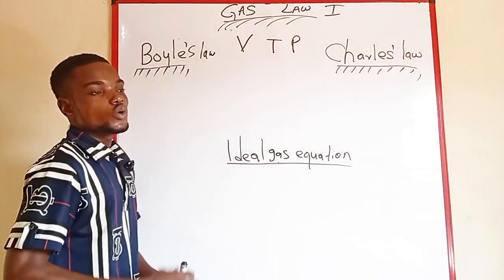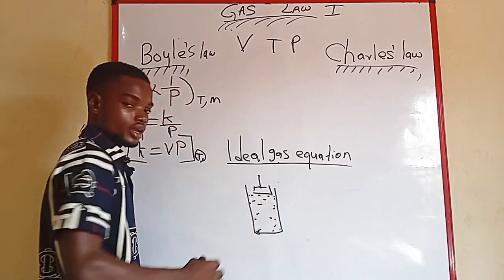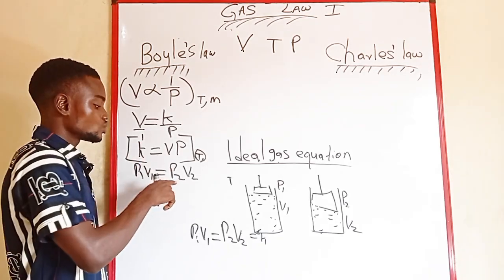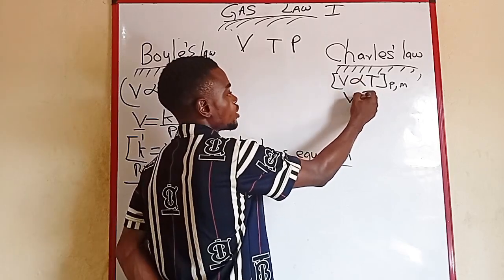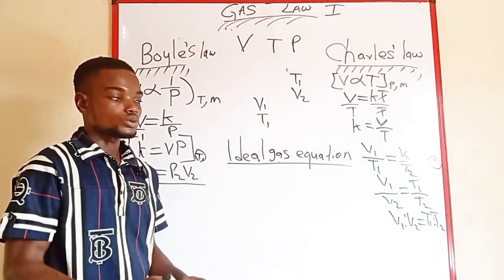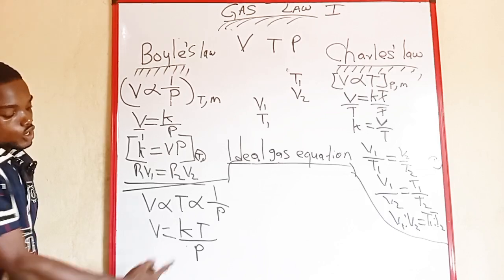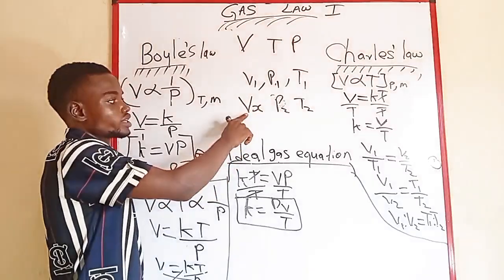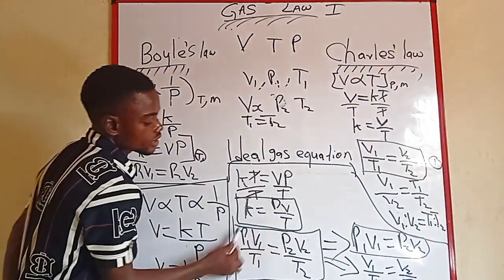Boyle's |Charlie's| And the Ideal gas Equation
Welcome to our comprehensive video on Gas Law! In this video, we'll delve into the fascinating world of gases and explore the fundamental principles that govern their behavior. From the pressure in a scuba tank to the propulsion of a rocket, understanding the Gas Laws is essential for a wide range of scientific and engineering applications.

What are the Gas Laws?
The Gas Laws are a set of mathematical relationships that describe the behavior of gases. These laws were developed through experimentation and observation, and they provide a fundamental understanding of the properties of gases. The four main Gas Laws are:
1. *Boyle's Law*: This law states that, at constant temperature, the volume of a gas is inversely proportional to the pressure. In other words, as the pressure increases, the volume decreases, and vice versa.
2. *Charles' Law*: This law states that, at constant pressure, the volume of a gas is directly proportional to the temperature. In other words, as the temperature increases, the volume increases, and vice versa.
3. *Avogadro's Law*: This law states that, at constant temperature and pressure, the volume of a gas is directly proportional to the number of moles of gas present. In other words, as the number of moles increases, the volume increases, and vice versa.
4. *Combined Gas Law*: This law combines the principles of Boyle's Law, Charles' Law, and Avogadro's Law to provide a comprehensive description of the behavior of gases.

Understanding the Gas Laws
To understand the Gas Laws, it's essential to grasp the fundamental concepts of pressure, volume, temperature, and amount of gas. Here's a brief overview:

- *Pressure*: The force exerted per unit area on the surface of a gas. Pressure is typically measured in units of pascals (Pa) or atmospheres (atm).
- *Volume*: The amount of space occupied by a gas. Volume is typically measured in units of liters (L) or cubic meters (m³).
- *Temperature*: A measure of the average kinetic energy of the particles in a gas. Temperature is typically measured in units of kelvins (K) or degrees Celsius (°C).
- *Amount of gas*: The quantity of gas present, typically measured in units of moles (mol).

Applications of the Gas Laws
The Gas Laws have a wide range of applications in various fields, including:

- *Scuba diving*: Understanding the Gas Laws is essential for scuba divers to manage their air supply and avoid decompression sickness.
- *Rocket propulsion*: The Gas Laws play a critical role in the design and operation of rocket engines, which rely on the expansion of hot gases to generate thrust.
- *Chemical engineering*: The Gas Laws are used to design and optimize chemical processes, such as gas separation and purification.
- *Medical applications*: The Gas Laws are used in medical devices, such as ventilators and anesthetic machines.

Conclusion
In conclusion, the Gas Laws are a fundamental set of principles that describe the behavior of gases. Understanding these laws is essential for a wide range of scientific and engineering applications. We hope this video has provided a comprehensive introduction to the Gas Laws and has inspired you to learn more about the fascinating world of gases.

Additional Resources
For further learning, we recommend the following resources:

- *Textbooks*: "Chemistry: The Central Science" by Theodore E. Brown and "Physics for Scientists and Engineers" by Paul A. Tipler.
- *Online resources*: Khan Academy, Crash Course, and 3Blue1Brown.
- *Practice problems*: Try solving practice problems on websites like Chegg or Wolfram Alpha.

Here are some frequently asked questions about the Gas Laws:

- *Q: What is the difference between Boyle's Law and Charles' Law?*
A: Boyle's Law describes the relationship between pressure and volume at constant temperature, while Charles' Law describes the relationship between volume and temperature at constant pressure.
- *Q: How do the Gas Laws apply to real-life situations?*
A: The Gas Laws have a wide range of applications in fields like scuba diving, rocket propulsion, chemical engineering, and medical applications.
- *Q: What is the Combined Gas Law?*
A: The Combined Gas Law combines the principles of Boyle's Law, Charles' Law, and Avogadro's Law to provide a comprehensive description of the behavior of gases.

Final Thoughts
We hope you've enjoyed this comprehensive video on the Gas Laws!